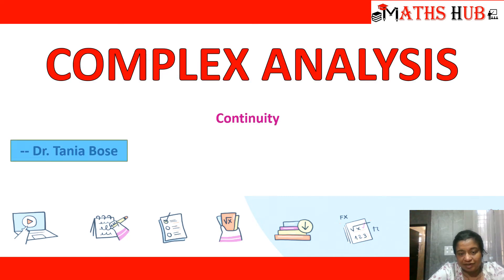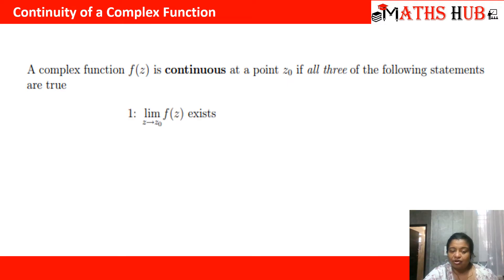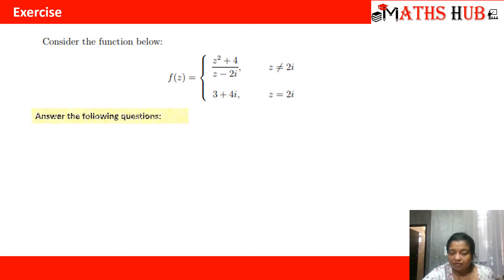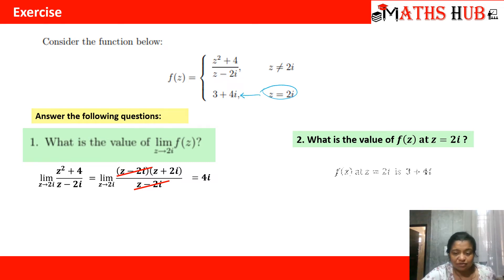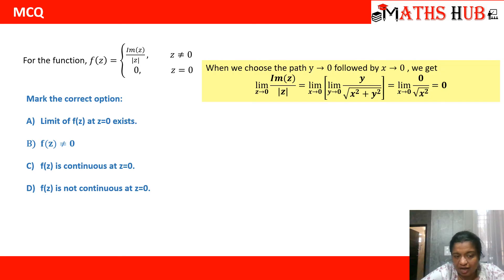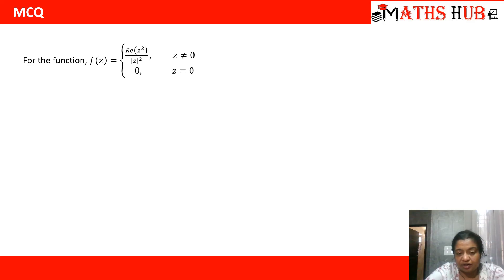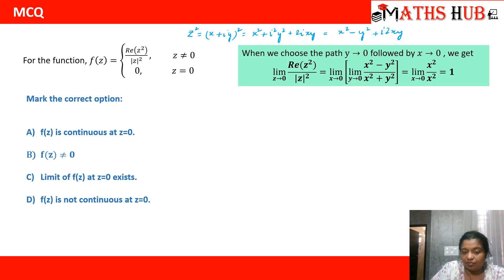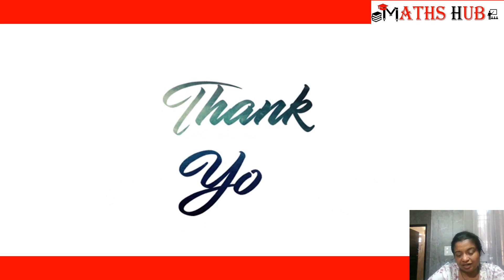Continuity of Function of complex variables-Part-3 (Complex Analysis)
This video series will focus on Continuity of Function of complex variables. Examples are solved to explain each and every concept.